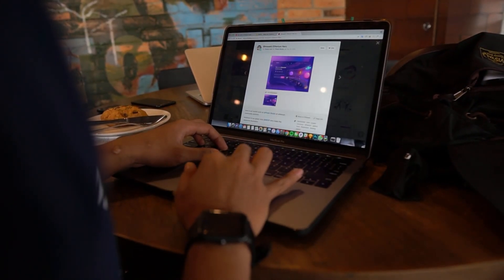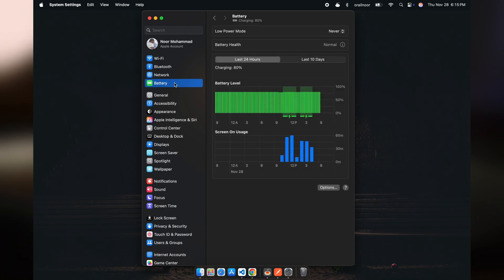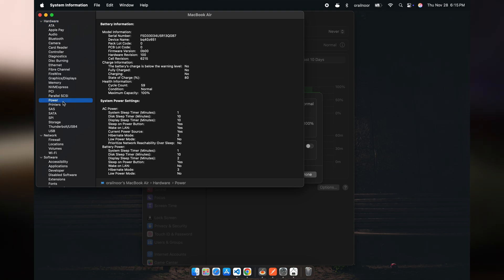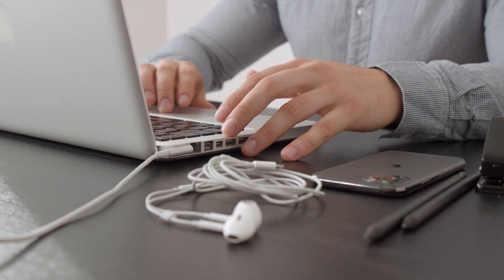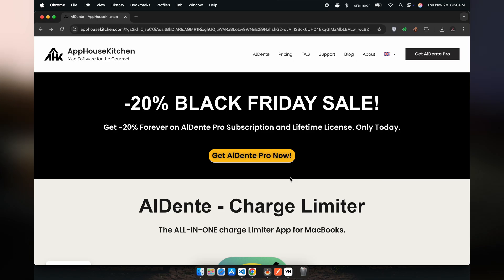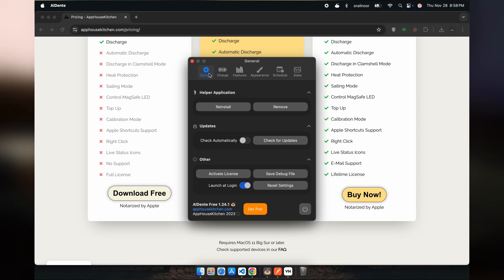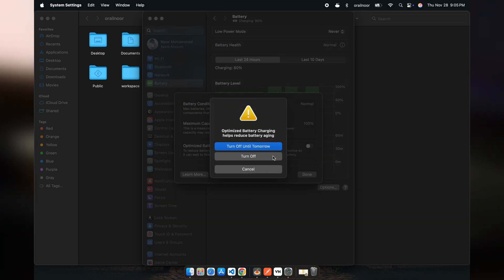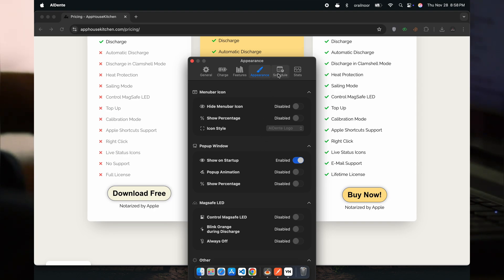How to keep Mac battery health 100 percent | MacBook battery heath check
Keep your MacBook’s battery health at 100%! In this video, I’ll reveal my secret to maintaining perfect battery health, even after a year of rough, daily use as an iOS developer. Discover how I use AlDente to limit charging and preserve battery cycles. Whether you're a power user or just want to extend your Mac's lifespan, this is the ultimate guide to battery care. Watch now and protect your MacBook battery like a pro!

How to maintain Mac battery health
Keep MacBook battery at 100%
MacBook battery care tips
AlDente app tutorial
Extend MacBook battery life
MacBook charging limit
Best practices for Mac battery
MacBook battery health optimization
Preserve MacBook battery cycles
iOS developer Mac usage tips